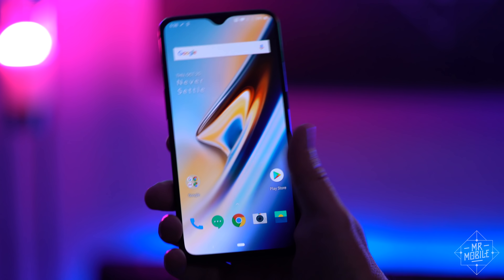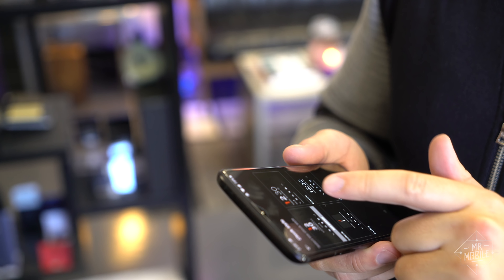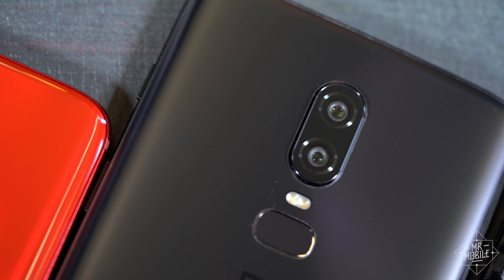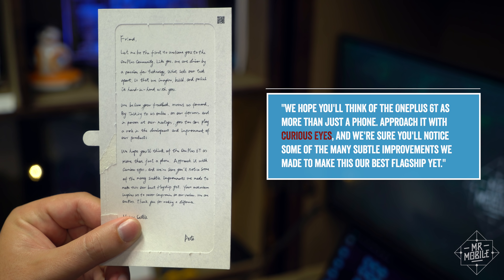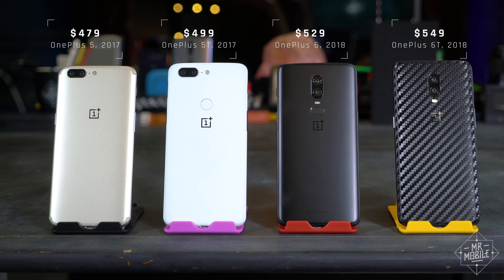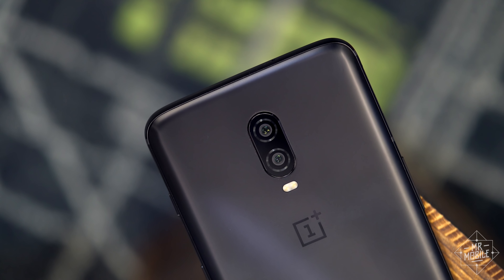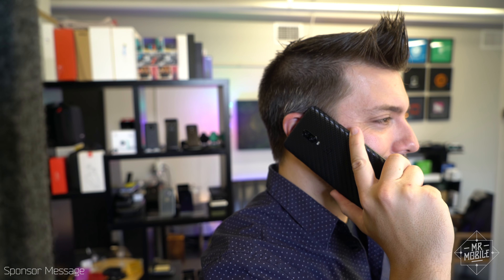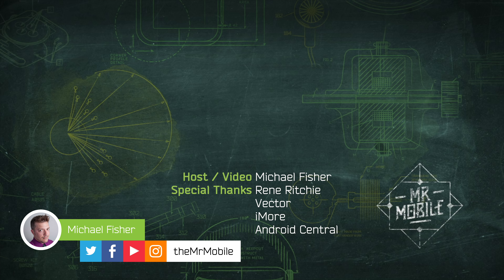OnePlus 6T First Look: Android's Coolest Value Comes To America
[ONEPLUS 6T REVIEW PART 1]

"This is a new smartphone. It does most of the things this other phone does. And it costs much less." For five years, this has been the story of OnePlus – but the OnePlus 6T is different. Because it's the first OnePlus to be sold by a US carrier, making it available to a whole swath of new consumers who otherwise wouldn't know the brand exists. And it's the first OnePlus to be whitelisted by Verizon Wireless for use on its LTE network.

It's also, infamously, the first OnePlus to ditch the headphone jack –and if you think that means the company will take a break from its habit of inching up the price by a few bucks every generation, think again. Does the resulting bit of compromise fall to the threshold of "settling," or is the $200 discount from comparably equipped phones enough to preserve OnePlus's old reputation as a "flagship killer?" Find out in part 1 of the OnePlus 6T Review!

[ABOUT MRMOBILE'S ONEPLUS 6T REVIEW PART 1]

MrMobile's OnePlus 6T Review Part 1 was produced following five days with a OnePlus 6T review device provided by OnePlus. Preproduction unit running prerelease software. Some conclusions subject to change pending additional time with final software.

OnePlus provided travel and lodging accommodation for some media attending the OnePlus 6T launch event in New York City, including MrMobile. No compensation for coverage was requested or provided.

Additional footage courtesy Android Central. See Android Central's complete OnePlus 6T coverage

[MUSIC]

[SOCIALIZE]